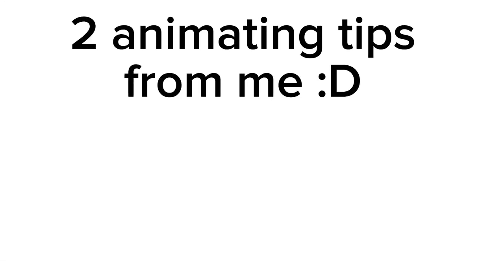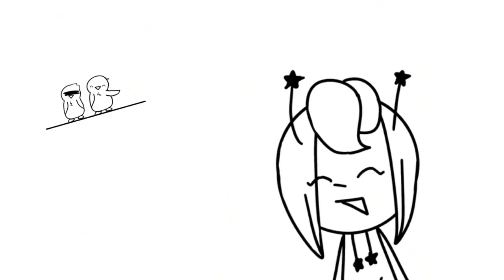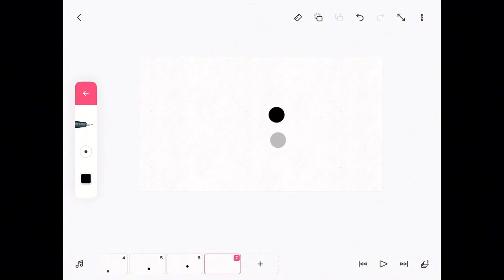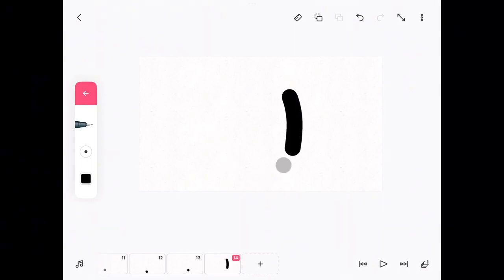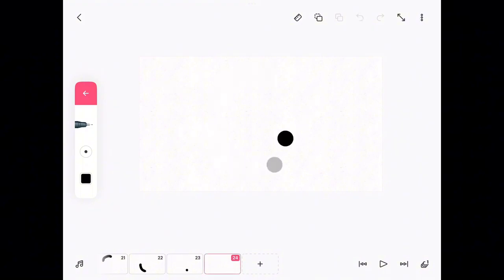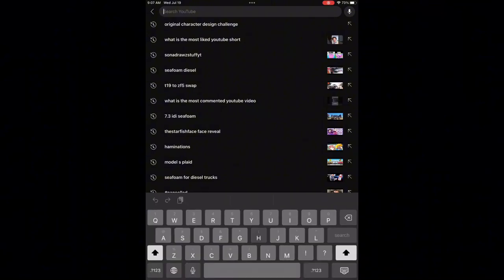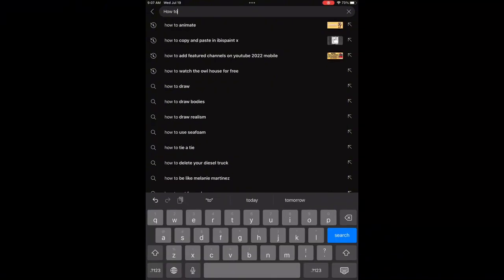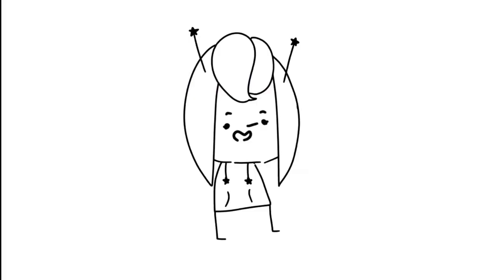2 animating tips from me!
This video was requested by my friend Emily from school! :D